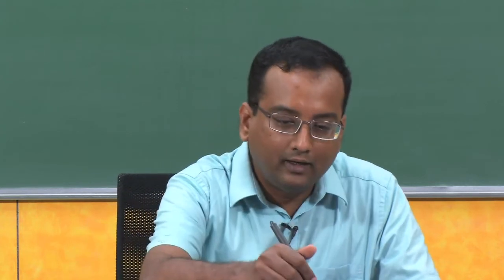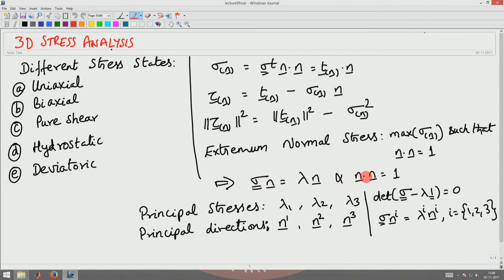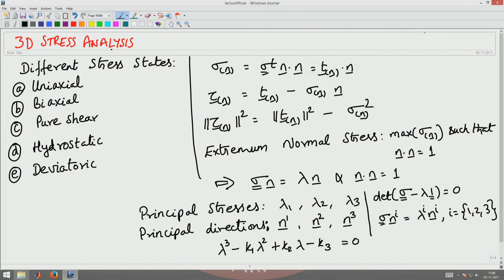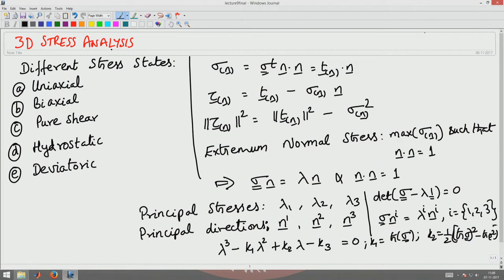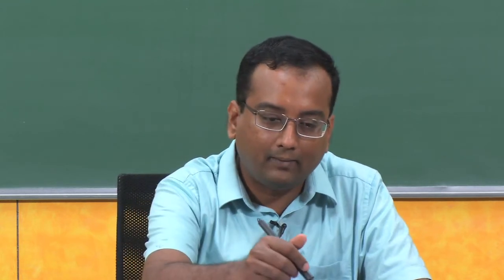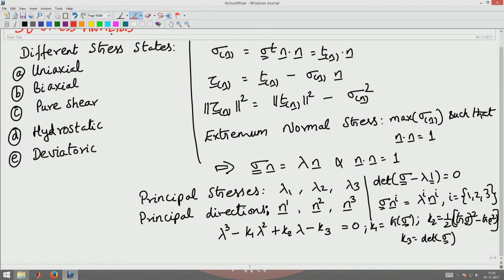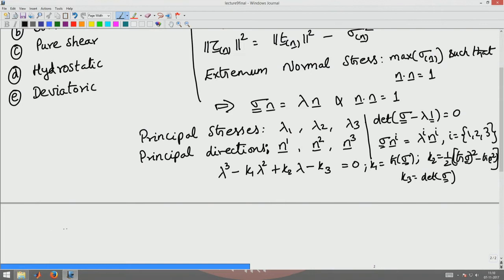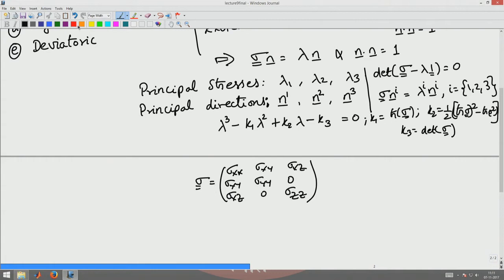Extremum shear stress